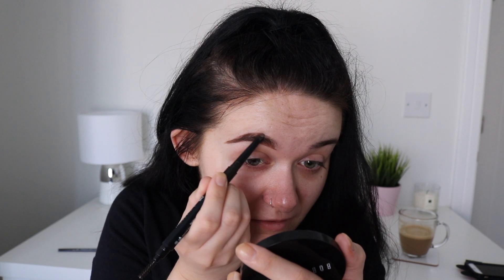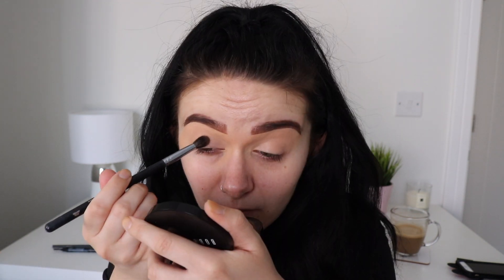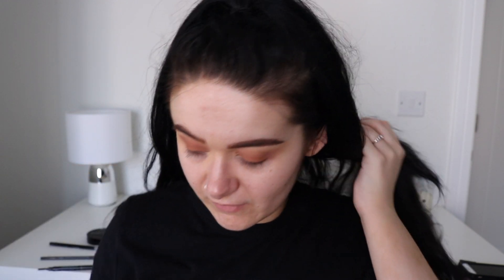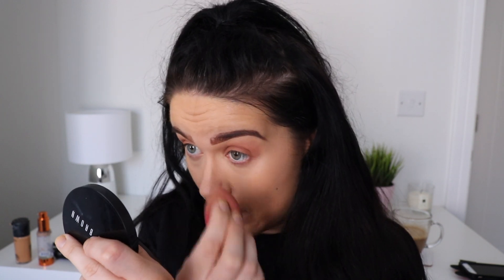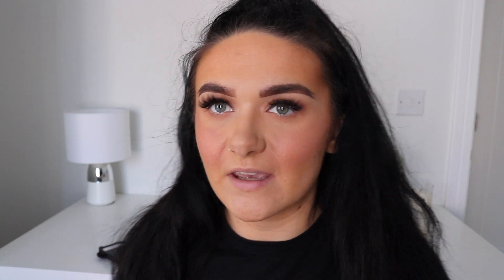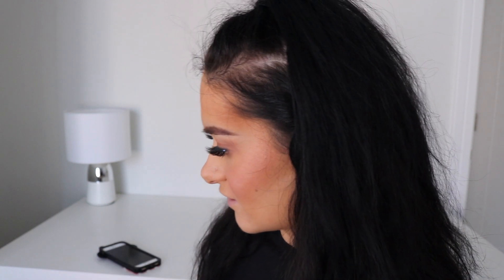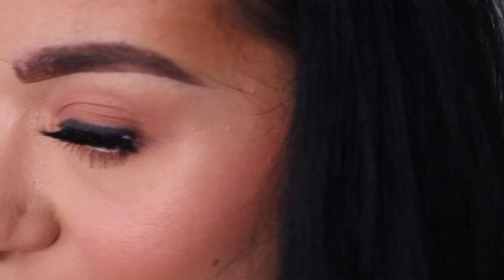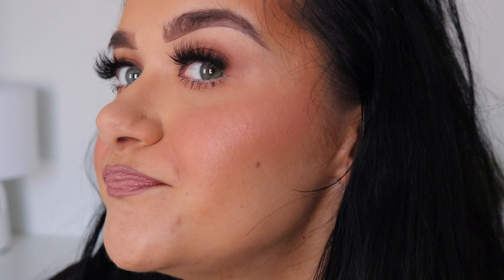Chatty GRWM - Go to glam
Hello guys, finally a GRWM!

Please ignore the fact that my eyebrows are coming off very warm on camera, they didn't look like this in real life 😩😩 I have since gone for a lot darker brow pencil!

Please let me know any of your video suggestions

Lots of love Chlo xx